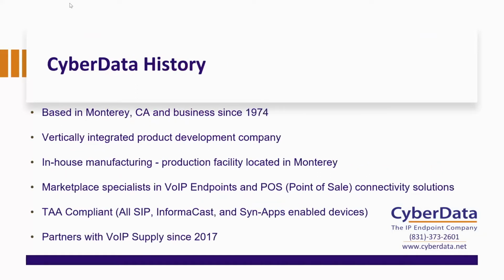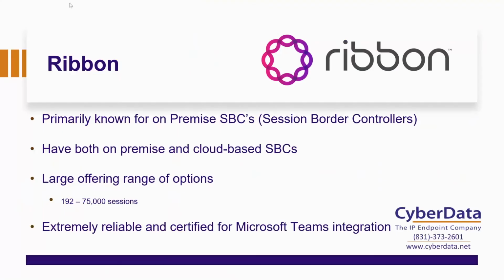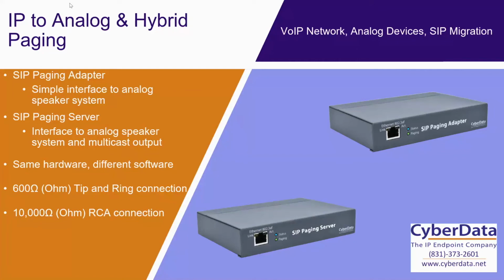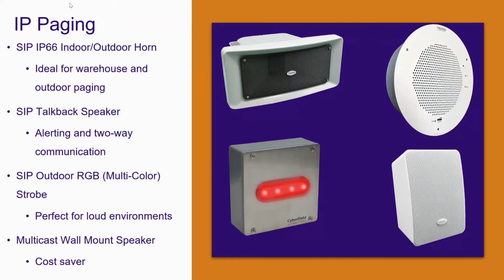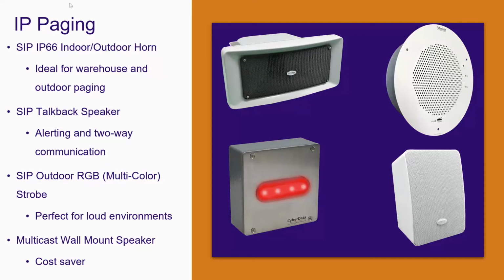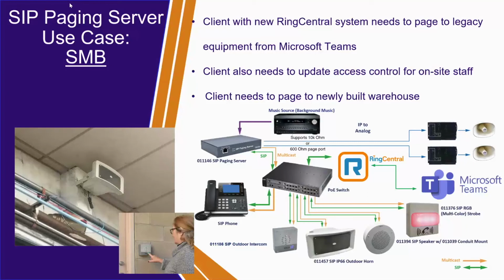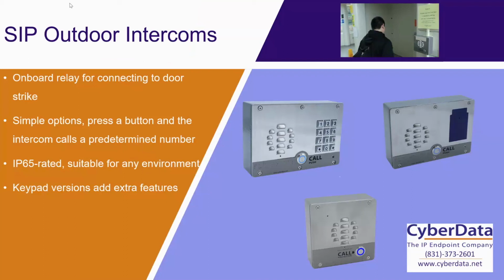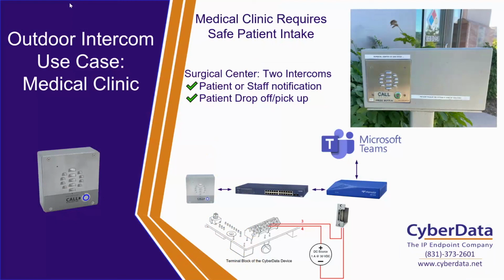How to Integrate Microsoft Teams with CyberData Endpoints | Webinar 2021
Learn how to use Microsoft Teams calling services without having to invest in hardware or software infrastructure with Cyberdata! This webinar will cover how to integrate Microsoft Teams with your CyberData SIP endpoints!

CyberData Certified Installer and Reseller: Get CyberCertified here!